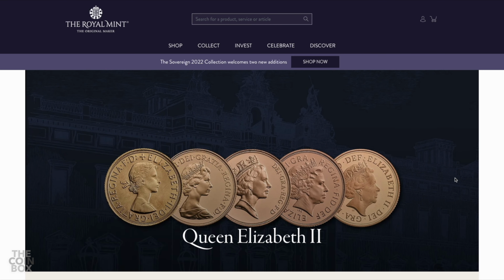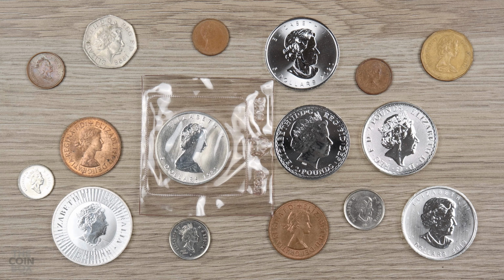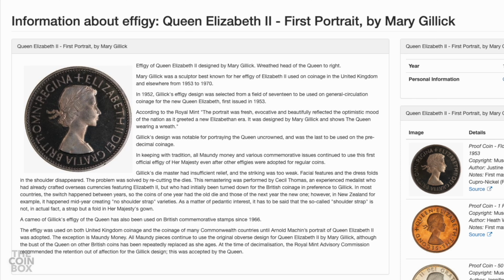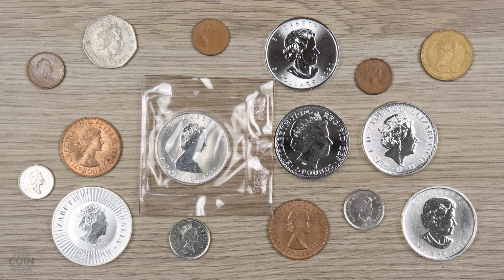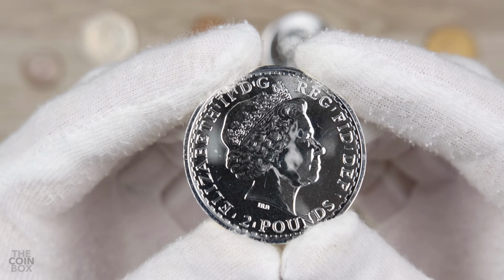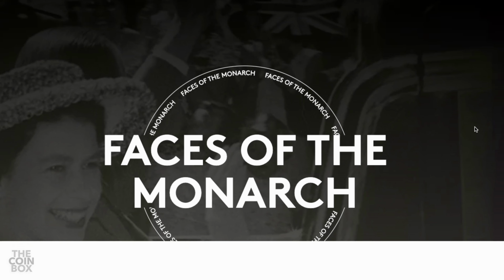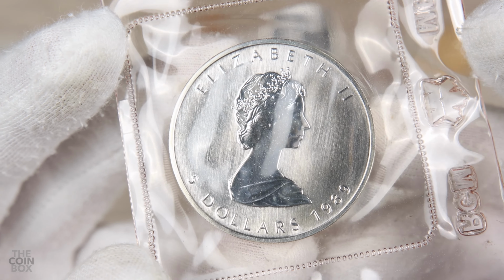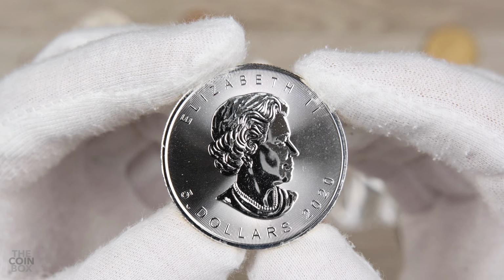Queen Elizabeth II - Her effigies on coins and the end of an era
1st design: 1953 Mary Gillick
2nd design: 1968 Arnold Machin
3rd design: 1985 Raphael Macluf
4th design: 1998 Ian Rank-Broadley
5th design: 2015 Jody Clark

0:00 Her 70 year reign
1:06 The 5 official portraits used by The Royal Mint
6:44 Effigies used on Canadian coins
9:47 Long live the King